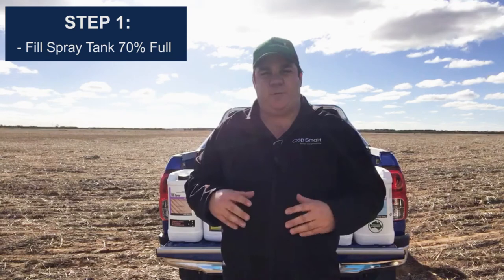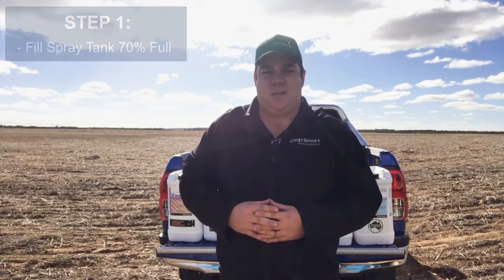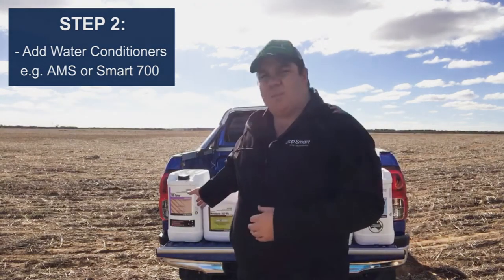Chemical Mixing Order For Sowing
Ever stood next to your boom spray wondering what chemical you should put in next because you have forgotten the correct mixing order?

In this video, Crop Smart Agronomist, 'Gino' Bowey demonstrates the correct mixing order for your sowing chemical.